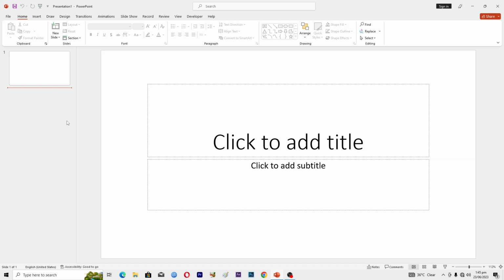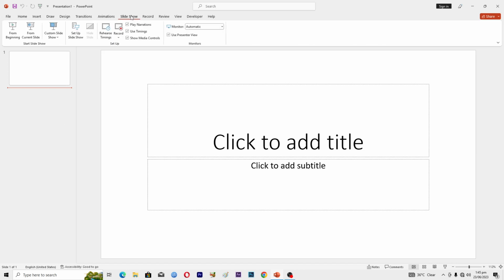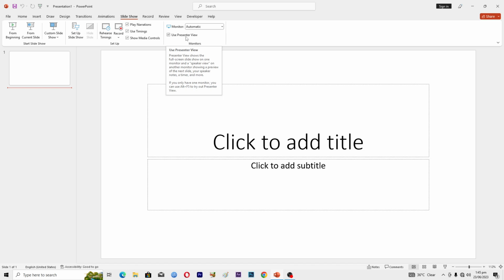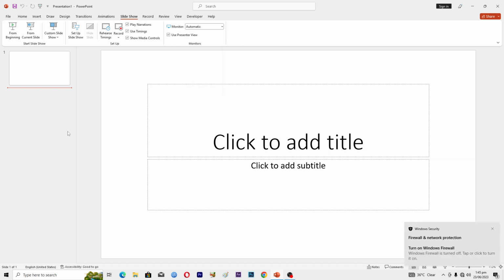How To Use Presenter View in Powerpoint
powerpoint Learn how to use presenter view in Microsoft Powerpoint slide.